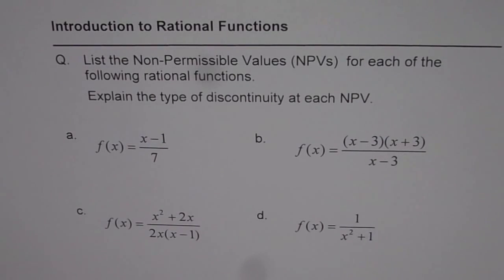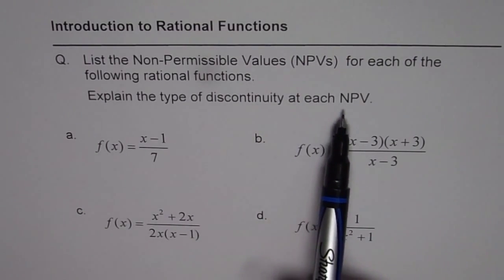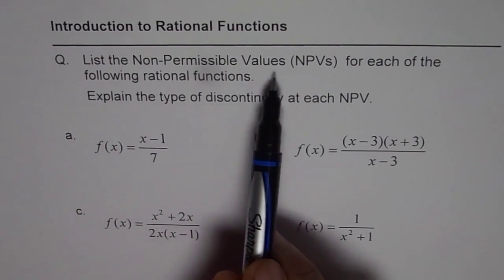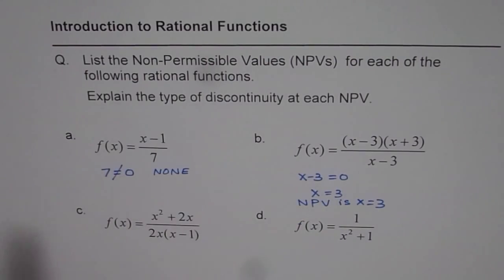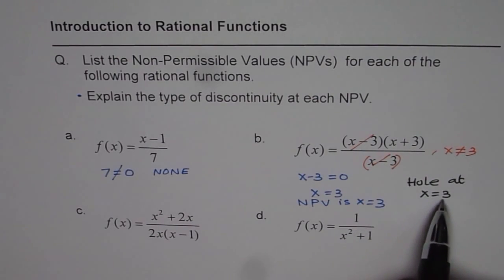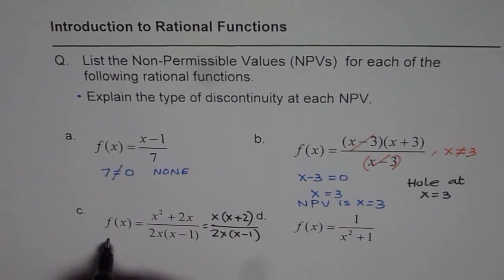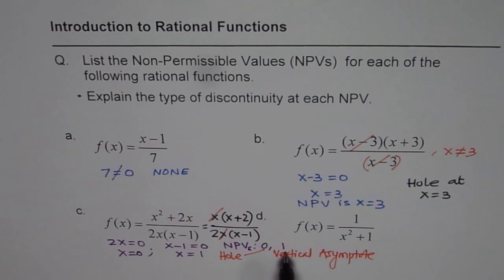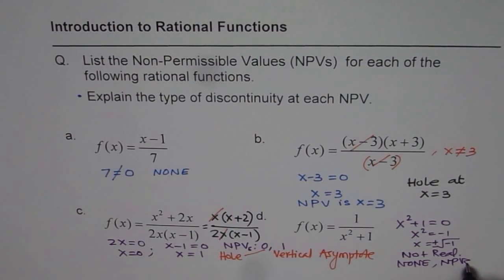Identify Non Permissible Values and Explain Discontinuity of Rational Function